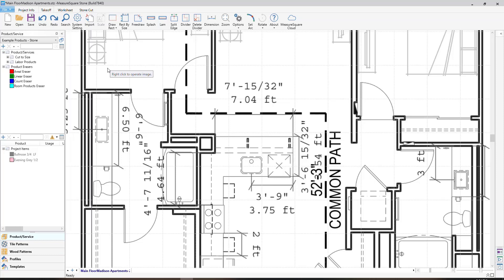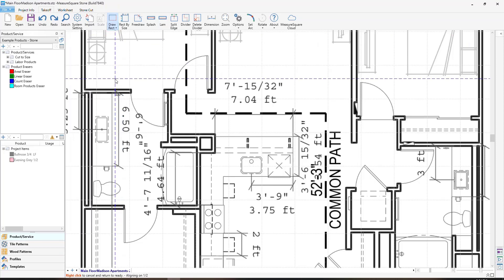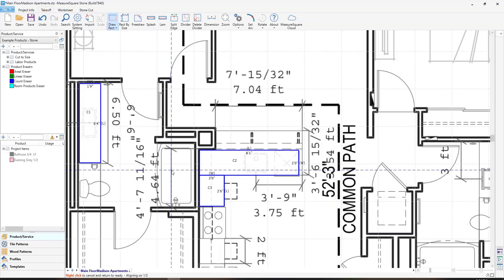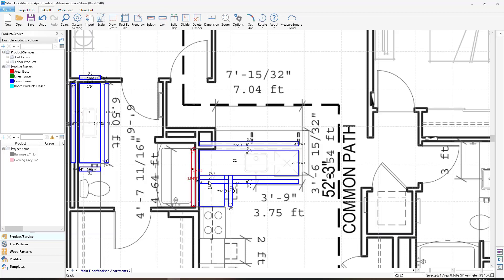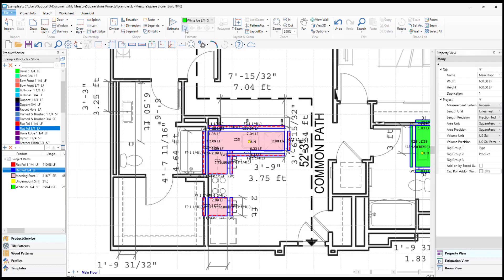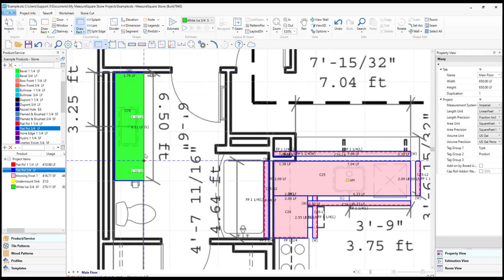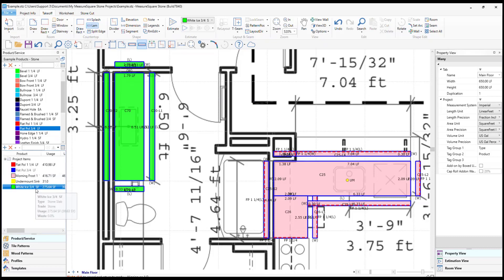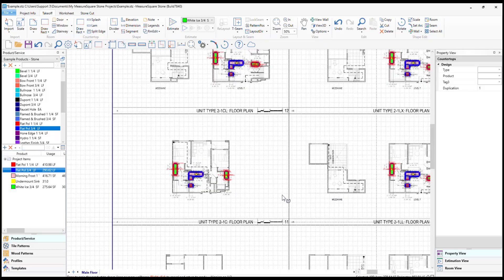How to draw out countertops and auto assign products for MeasureSquare Stone?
In this video tutorial, we will show you how to draw out your countertops and auto-assign products to the countertops.